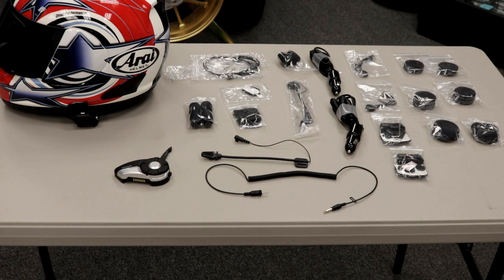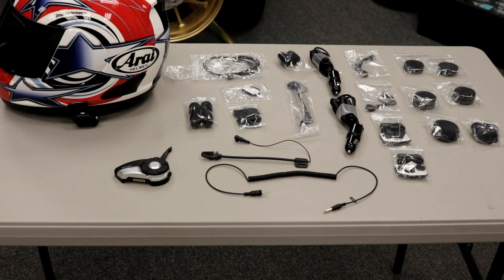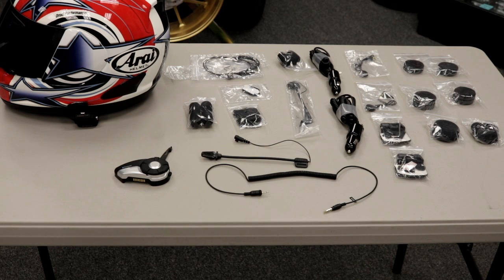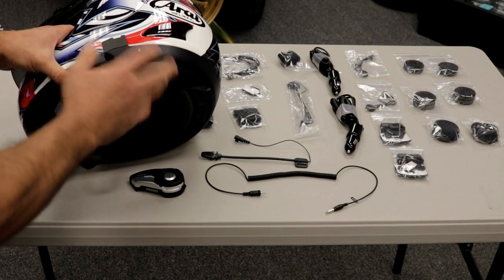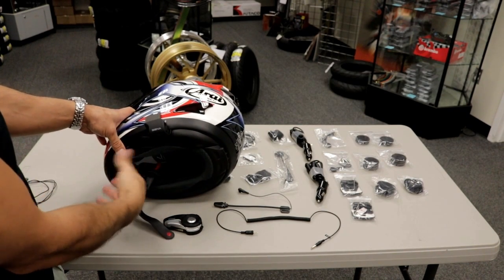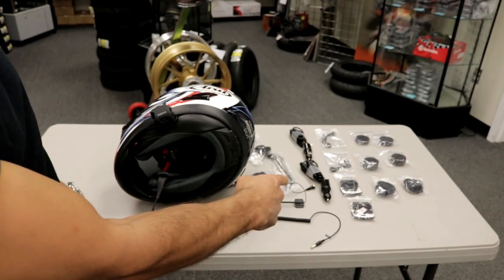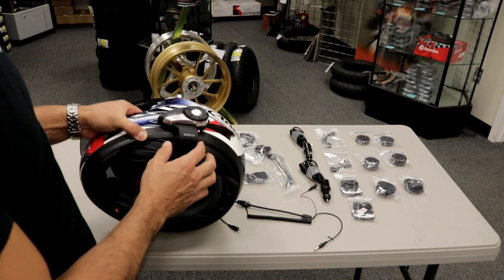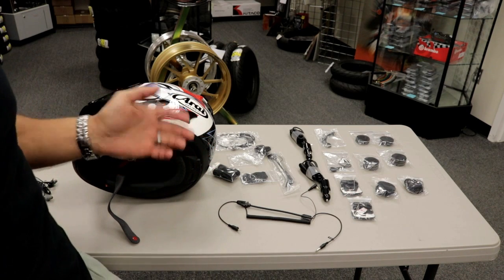SENA 20S Bluetooth Headset Communication System - Product Review HardRacing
Going over the SENA 20S Bluetooth Headset Communication System
What comes with it, how it works, and our personal feedback.
This is an amazing product.